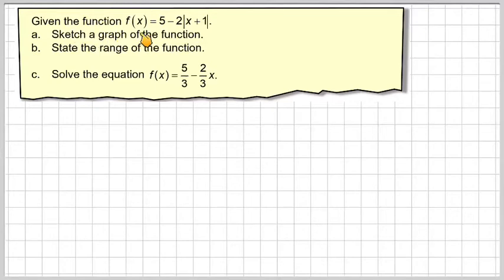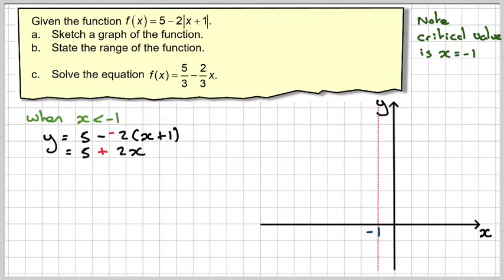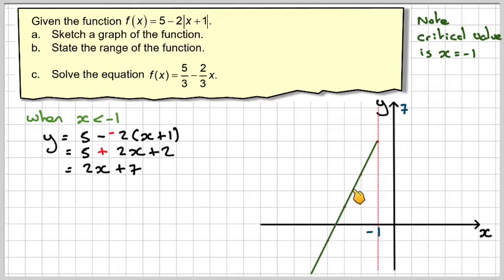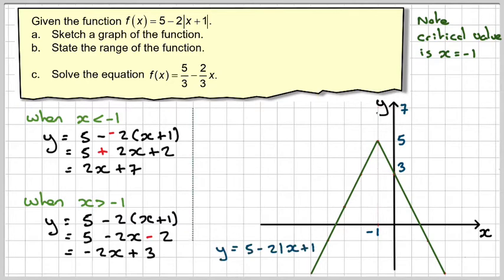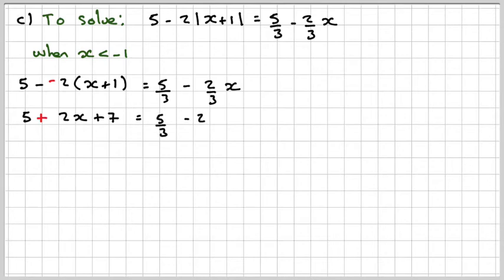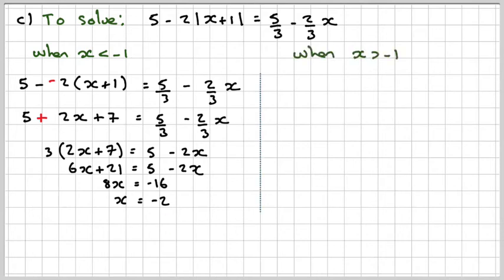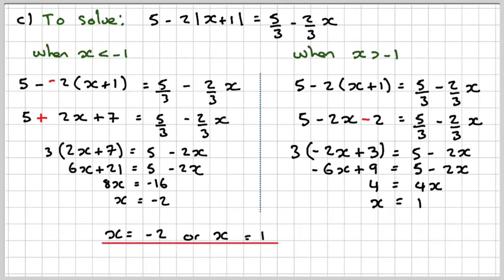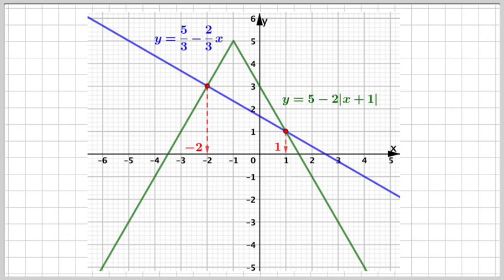Sketch an absolute value function and solving an equation